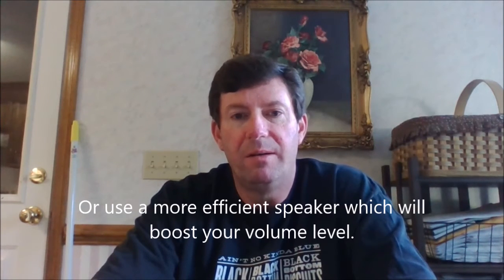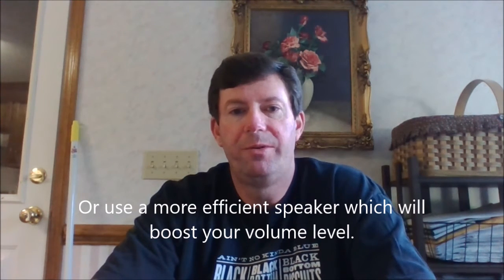Southern Style E 007 Mystery of Watts vs Volume EXPOSED!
Is a 50 watt amp twice as loud as a 25 watt amp? How many watts is too much, how many watts are too little? I demonstrate the truth of the matter. you may be surprised.